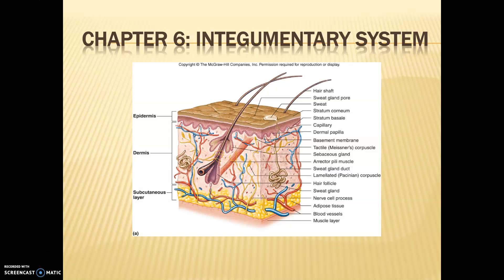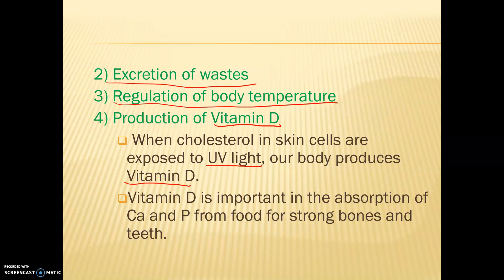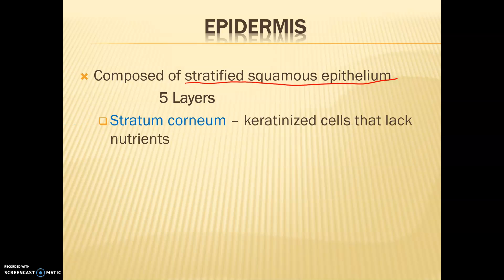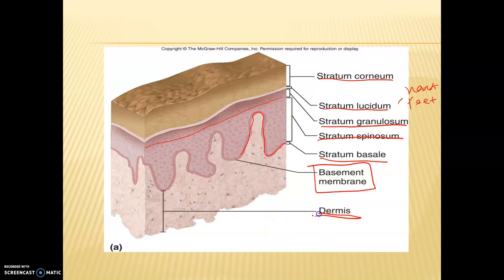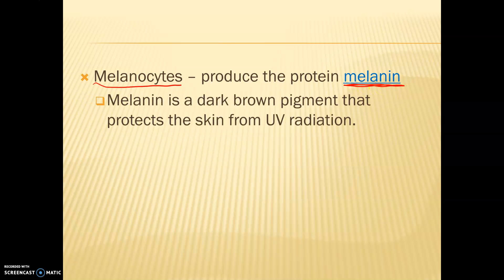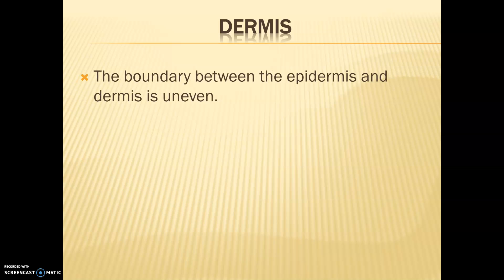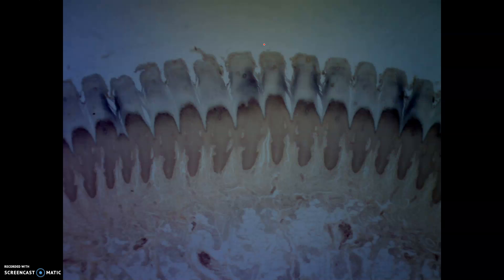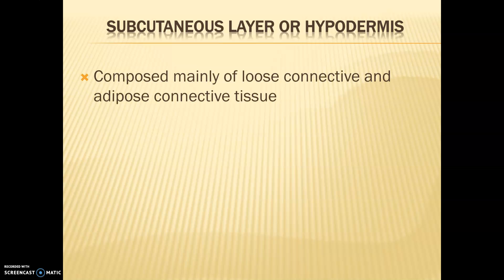Integumentary System Part 1